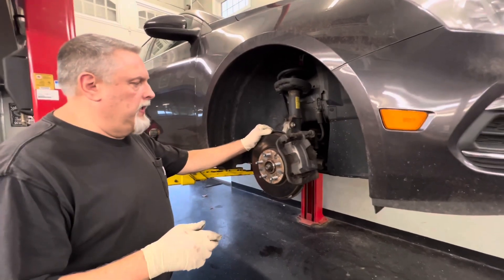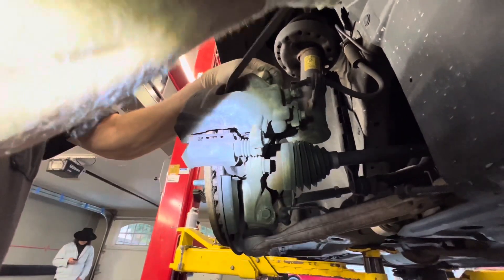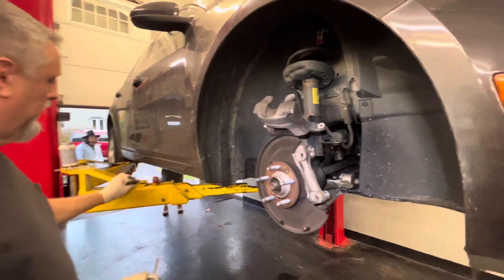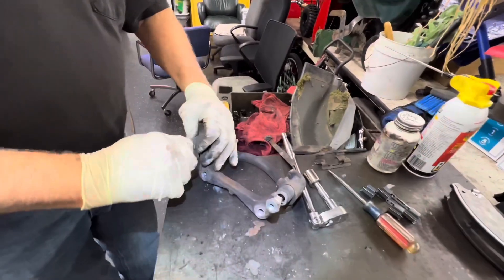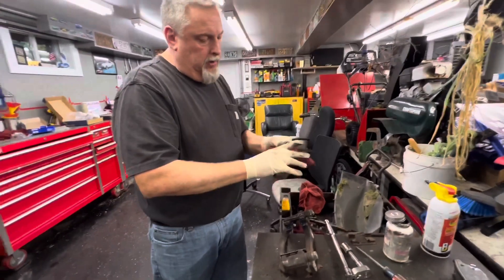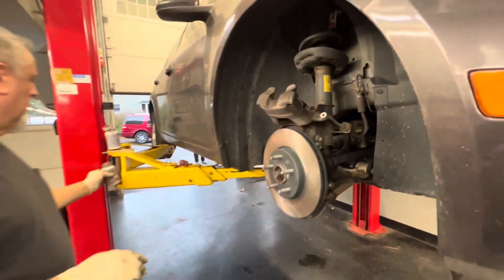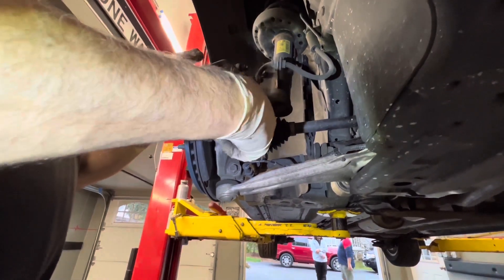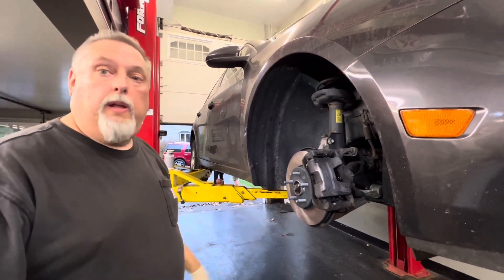2011-2018 Ford Focus Front Brake Pads And Rotors Replacement Step-by-step Guide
🔧 Ready to tackle your own auto repairs? In this comprehensive DIY video, we'll guide you through the process of replacing the front brake pads and rotors on a 201-2018 Ford Focus. Save money and gain the satisfaction of a job well done by following our step-by-step instructions.

🚗 Car Model:  201-2018 Ford Focus

⚙️ Tools and Parts Needed:

Lug Wrench
C-Clamp
Brake Fluid
Brake Cleaner
New Brake Pads
New Rotors
Socket Set
Torque Wrench
Brake Caliper Tool (if necessary)
📚 Video Highlights:

Introduction and Safety Tips: We'll kick things off with a brief overview of the task at hand.

Lifting the Vehicle: Learn the proper way to lift your Ford Focus using a jack and secure it with jack stands, providing a stable and safe working environment.

Removing the Wheels: Use a lug wrench to remove the wheels, giving you access to the brake components.

Brake Caliper Removal: We'll show you how to safely remove the brake caliper and support it to prevent any strain on the brake lines.

Old Brake Pad and Rotor Removal: Get hands-on with the removal of the worn-out brake pads and rotors, inspecting them for signs of wear and tear.

Preparing for New Parts: Clean the brake caliper bracket, apply anti-seize to prevent future issues, and prep your new brake pads and rotors for installation.

Installing New Brake Pads and Rotors: Step-by-step guidance on properly placing and securing your new brake pads and rotors.

Caliper Reinstallation: Learn the correct technique for reinstalling the brake caliper and torquing the bolts to manufacturer specifications.

Final Checks and Test Drive: Before you hit the road, we'll walk you through the essential checks and a test drive to ensure everything is working perfectly.

💡 Pro Tips: Throughout the video, we'll share valuable tips and tricks to make the process smoother and address common challenges.